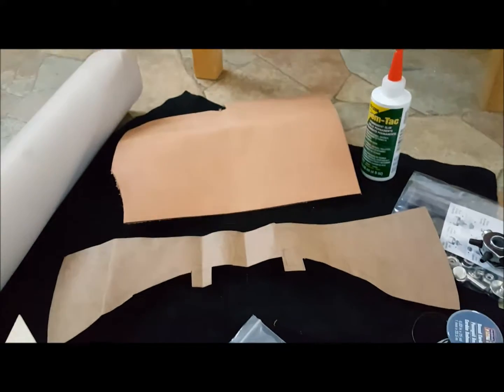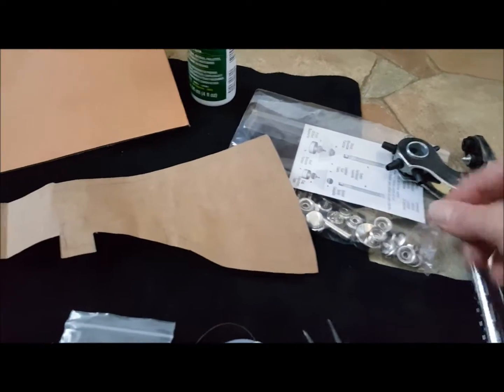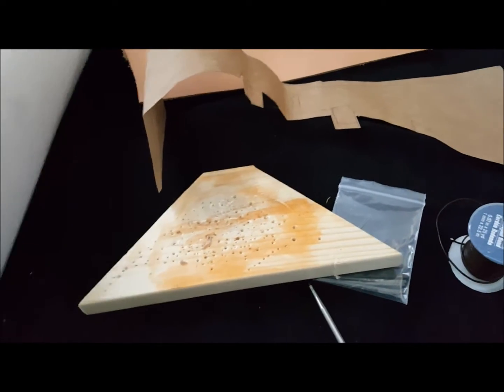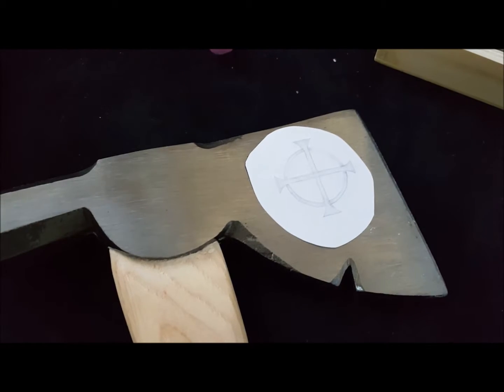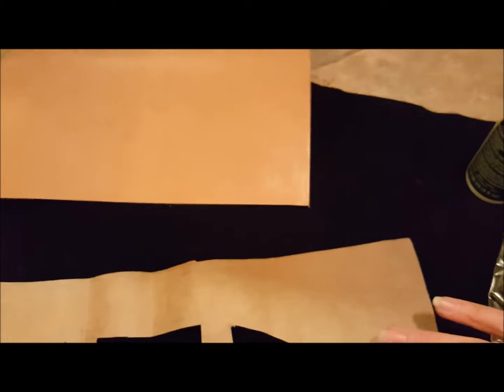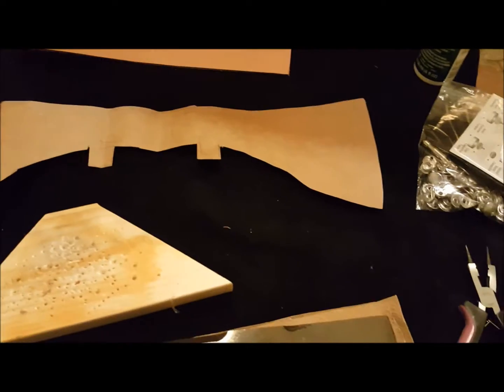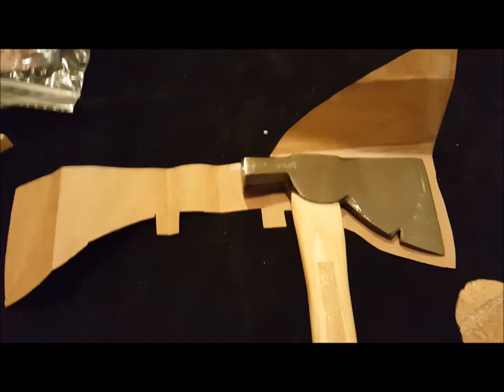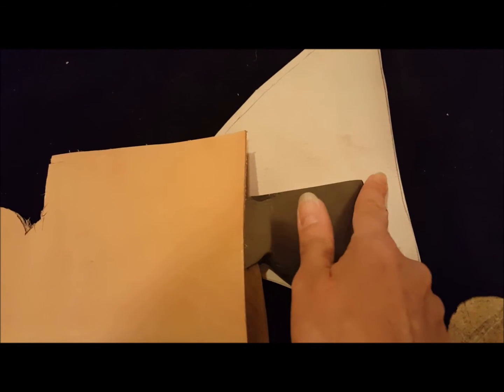Leather Hatchet Sheath Part 1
A leather hatchet sheath.  This is part one of three videos describing how I made a leather sheath for my hatchet.